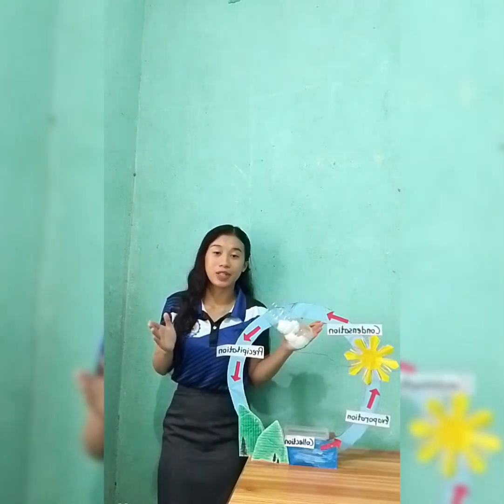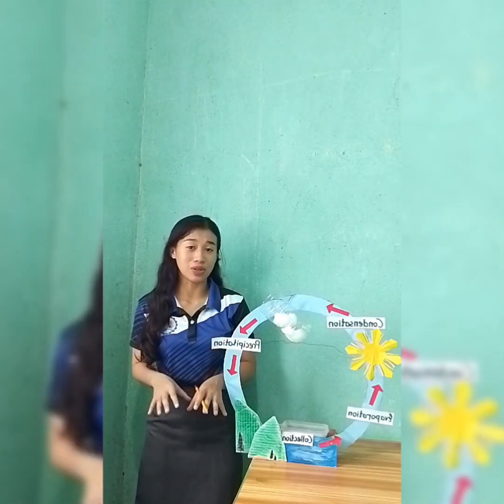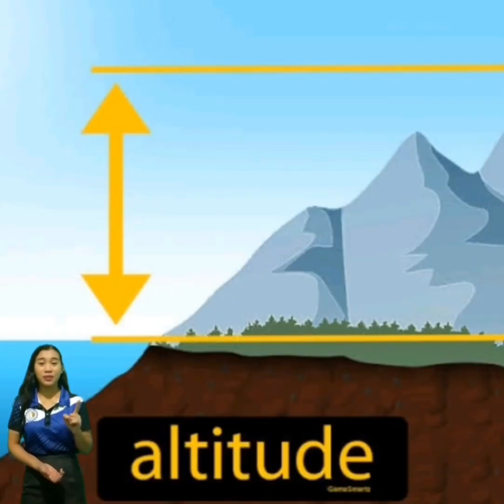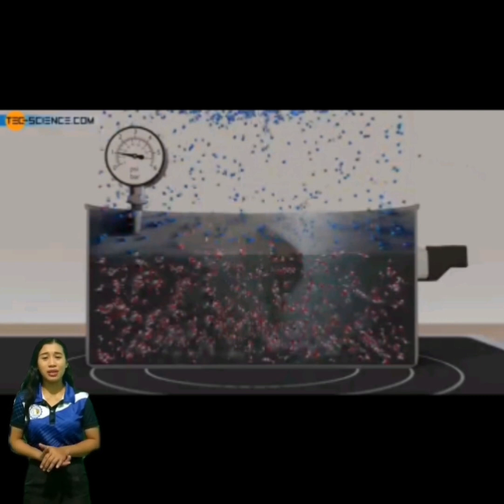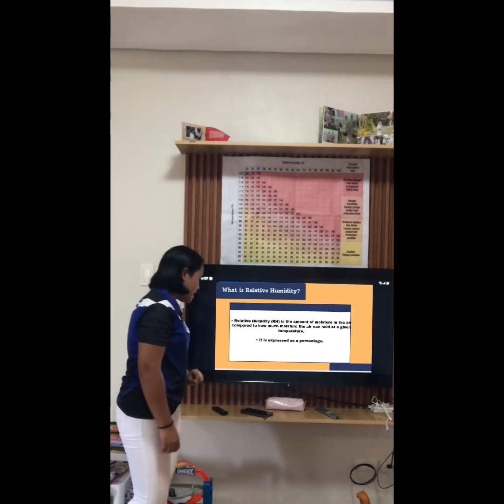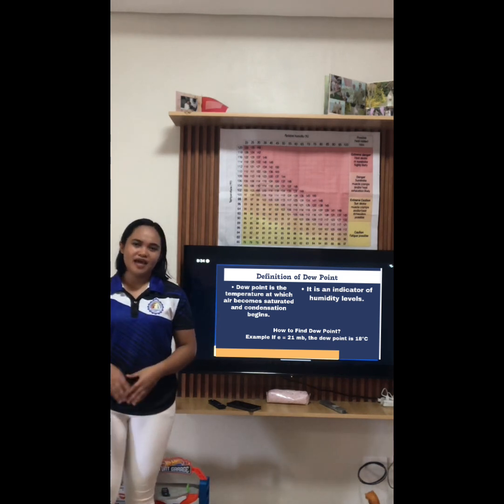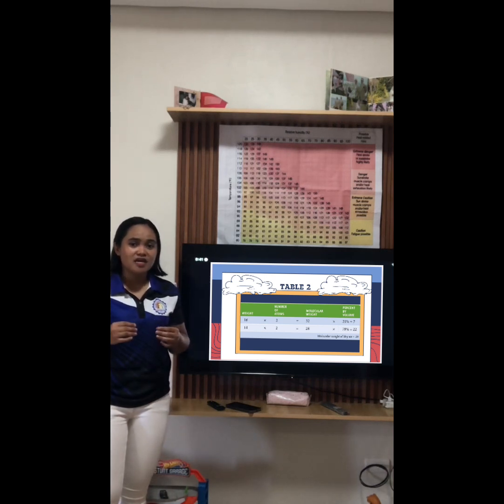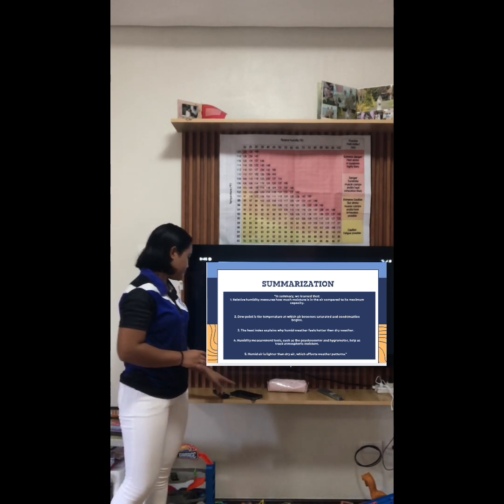BSEDSCI 8- Meteorology Chapter 4 : Atmospheric Humidity (Group 4)